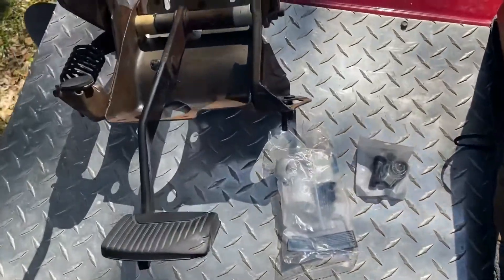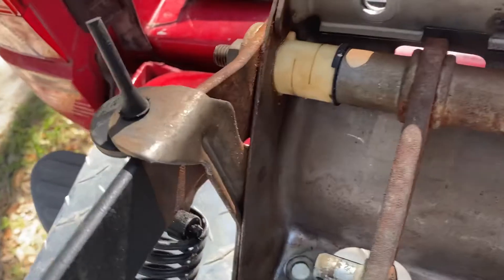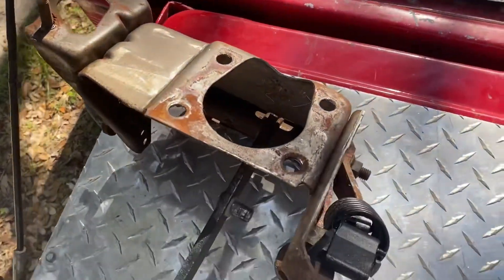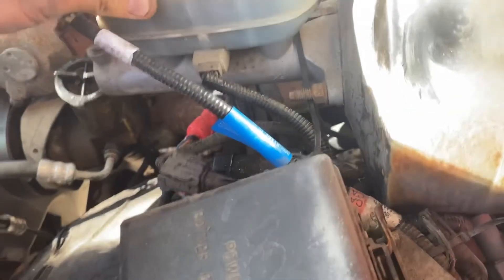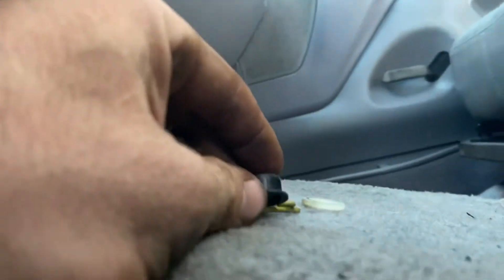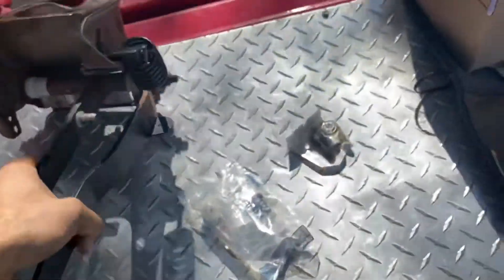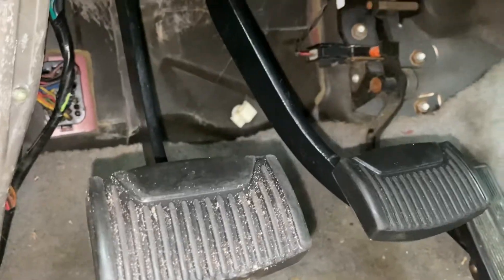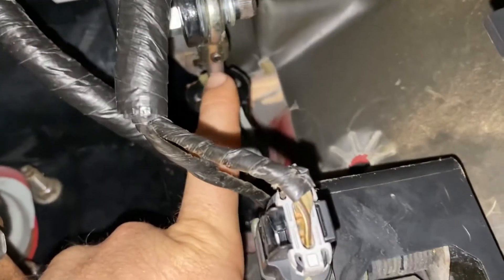Clutch Care on OBS Ford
We’re working on a 1996 F350 with a ZF5 manual transmission. We’ve had some trouble starting the truck due to sloppy clutch so we’re replacing all the bushings and doing what’s called the “HEIM Joint Mod”

HEIM Joint

Orion Motor Tech Clutch Pedal Fix, Compatible with 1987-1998 Ford F150, F250, F350, F450, F550 Clutch Rod

Clutch Bushings

Ford KIT - Bush

Clutch and Break Pedals

Red Hound Auto Compatible with Ford Truck F150 F250 F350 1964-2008 Brake Clutch Pedals Pad Manual Transmission

OBS Ford Old Body Style 7.3 Powerstroke